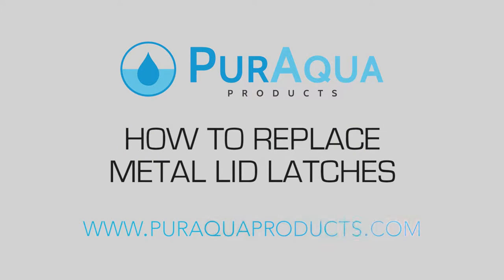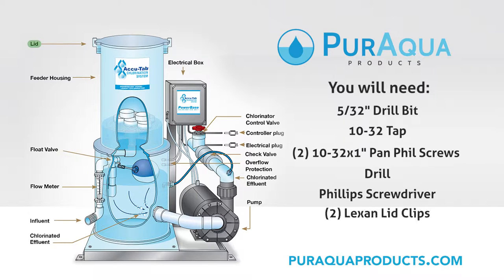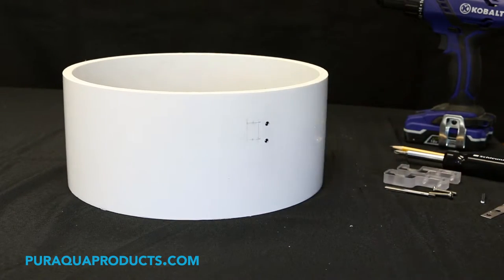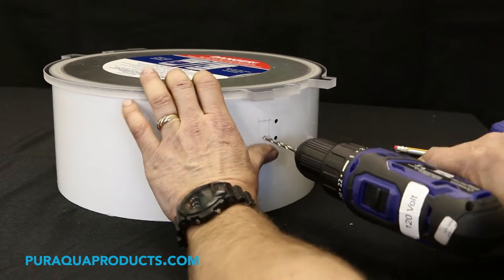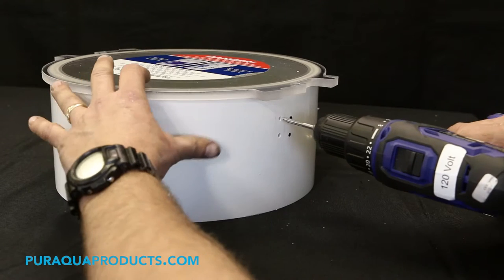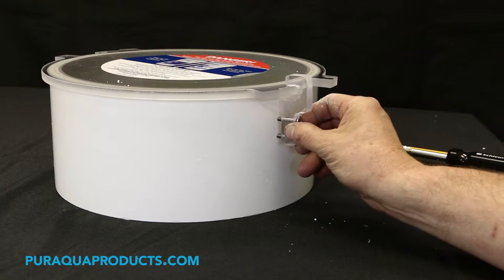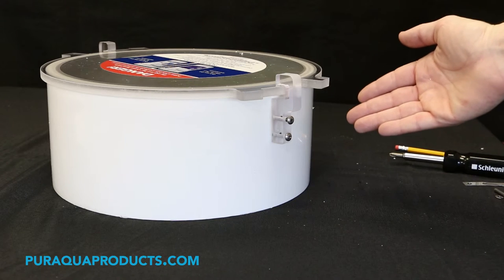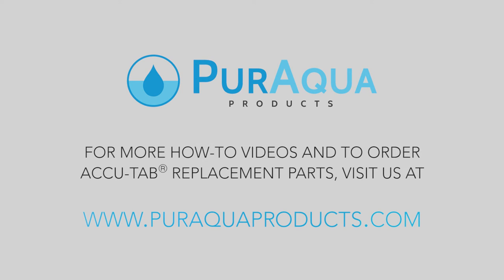How to Replace Metal Lid Latches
Does your Accu-Tab® chlorinator need a new lid with latches that won't rust?  In today's video, learn how to replace the old metal lid latches on your chlorinator with a new lid and plastic latches.